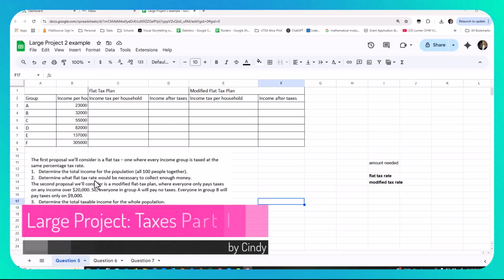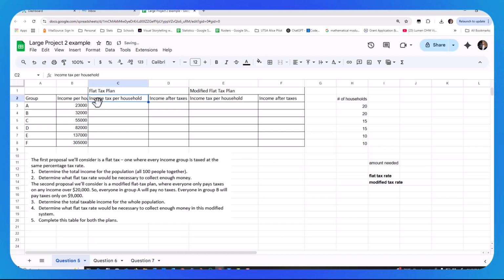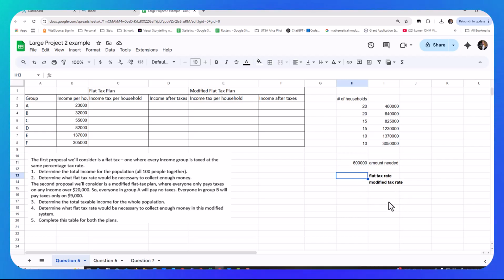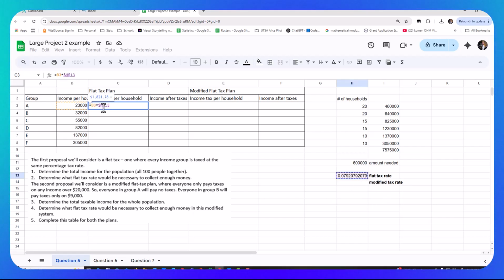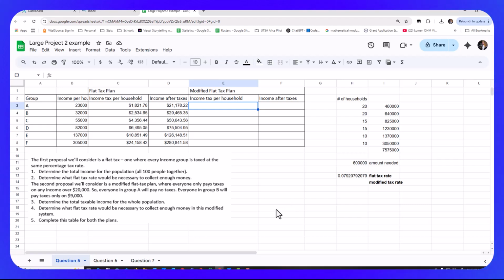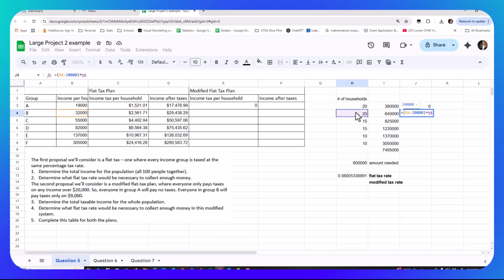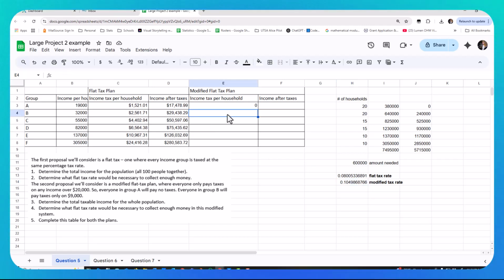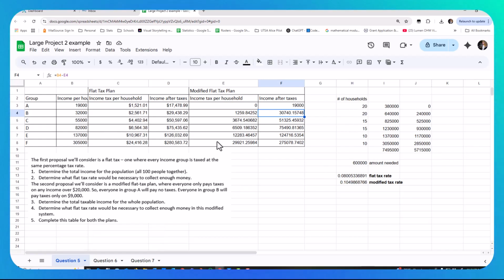Large Project: Taxes Part I